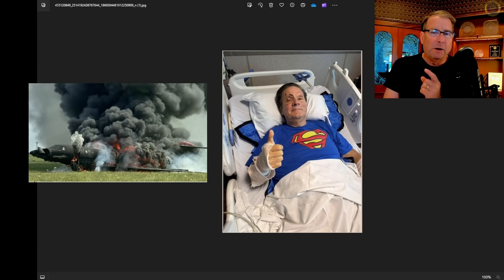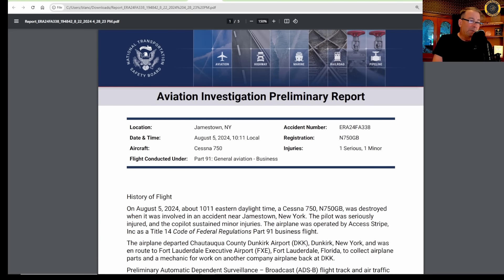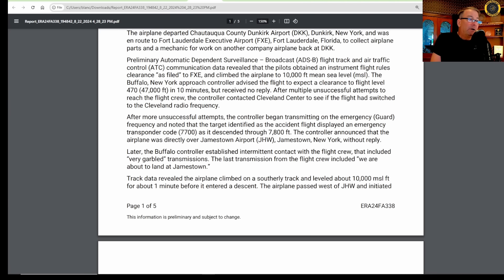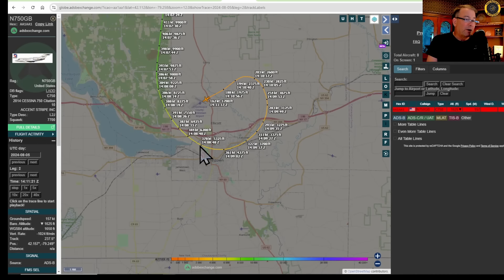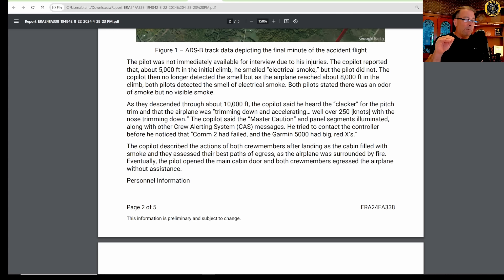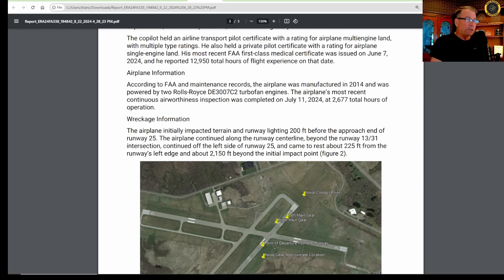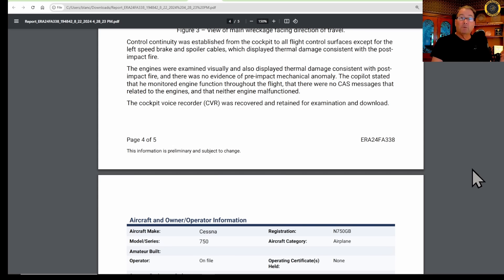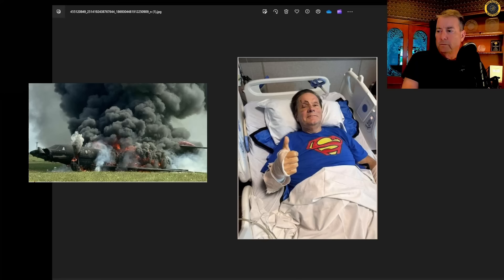Smoke in the Cockpit/Electrical Failure N750GB 5 Aug 2024 NTSB Prelim